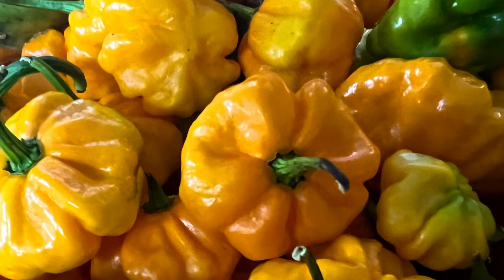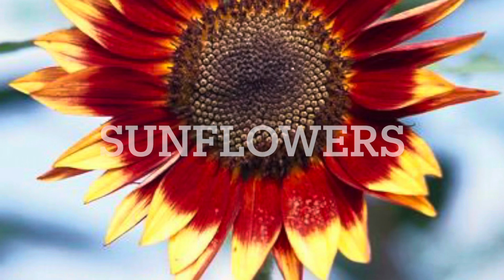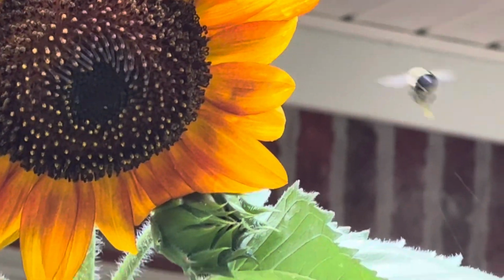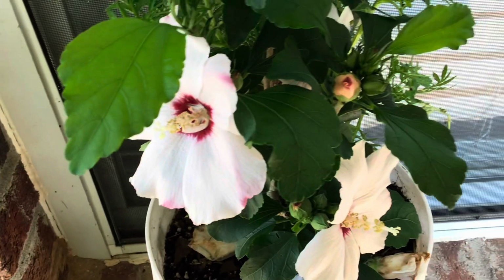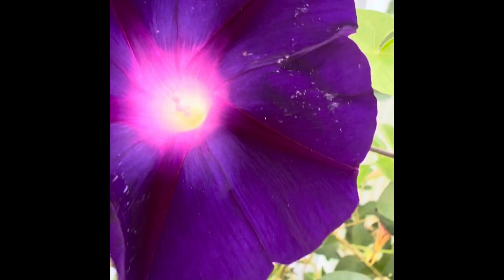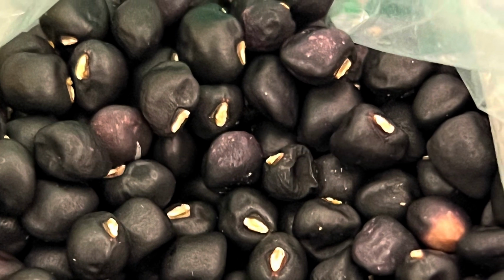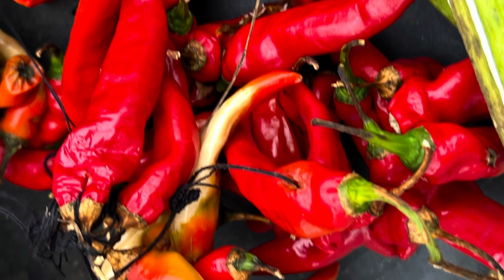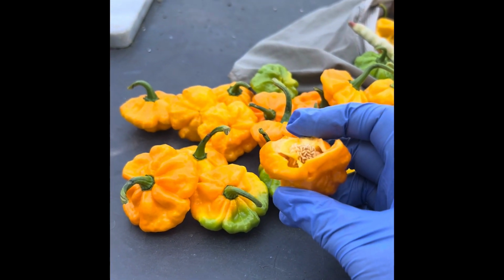2023 Subscriber Giveaway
ENDED

This year I’m giving away many seeds, check the video. I
My Etsy Stire Jamaican Garden